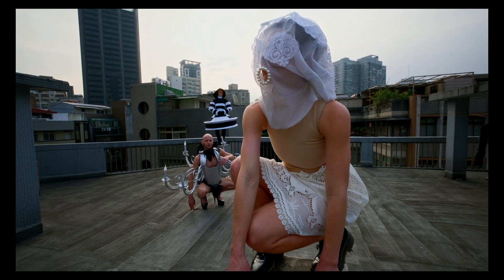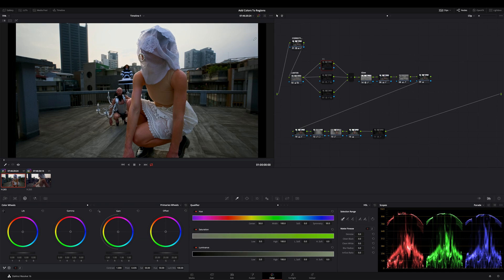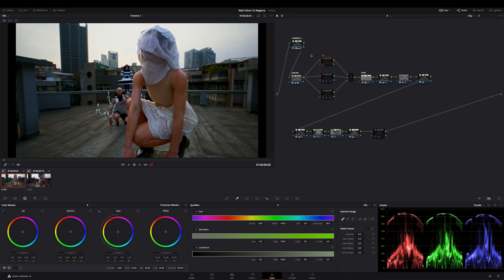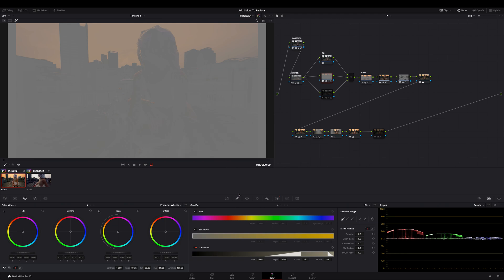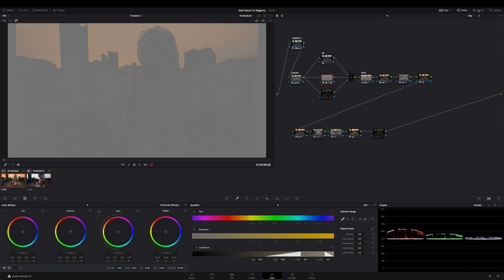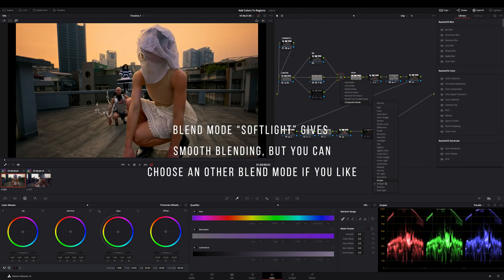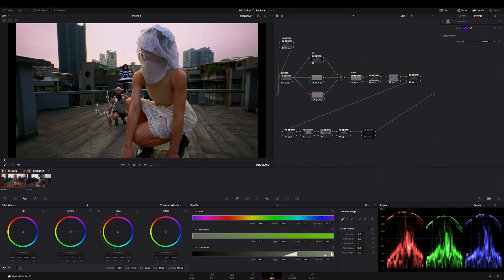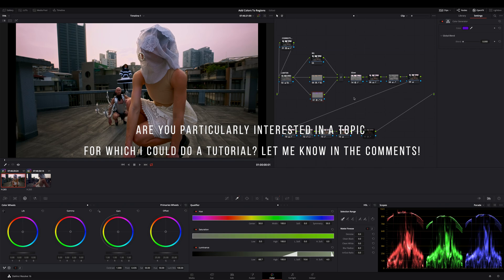ADD COLORS in DaVinci Resolve Tutorial - Color Grading Quick Tip | How To Make Footage Colorful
Quick Tip - add some colors to selected regions in DaVinci Resolve - simple quick trick - works in DaVinci Resolve 16 and 15 as well.

Are you particularly interested in a topic about which I should do a tutorial?